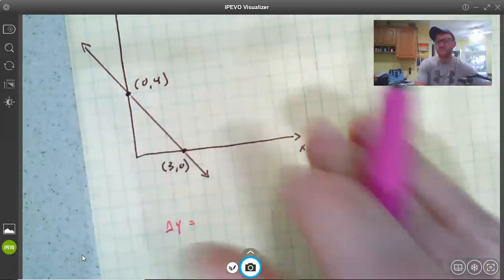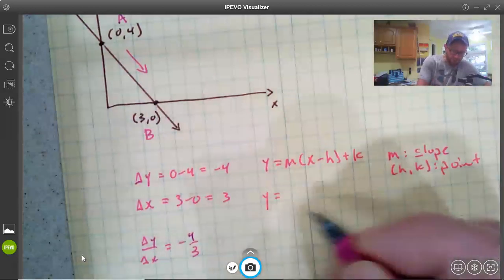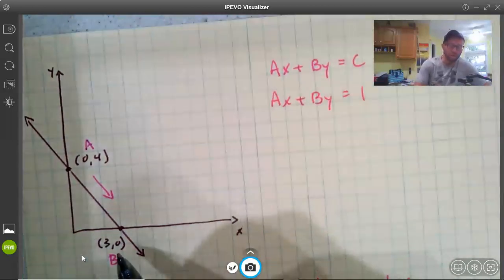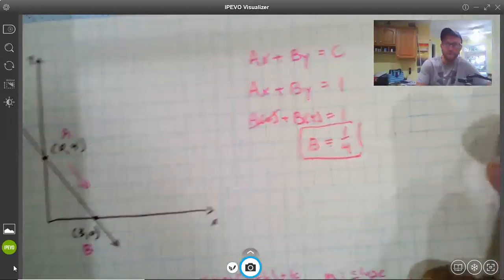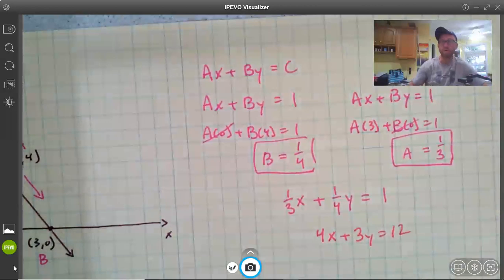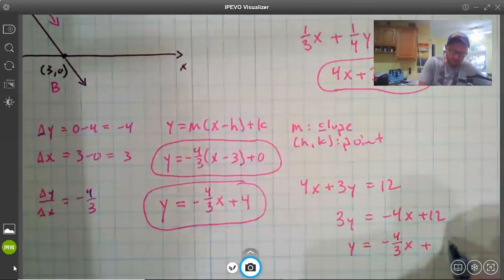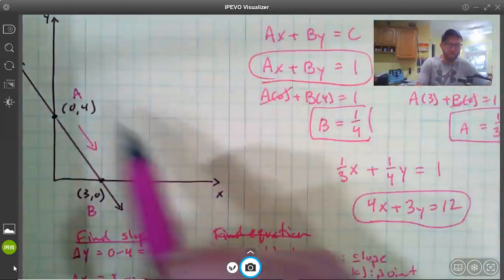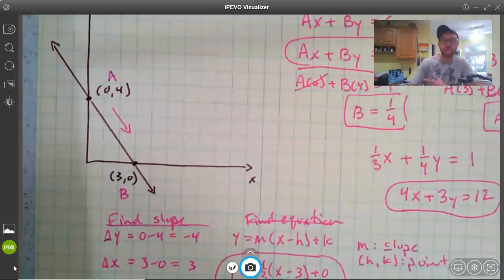How to Write the Equation of a Line from Its Intercepts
Learn how to write the equation of a line from its intercepts